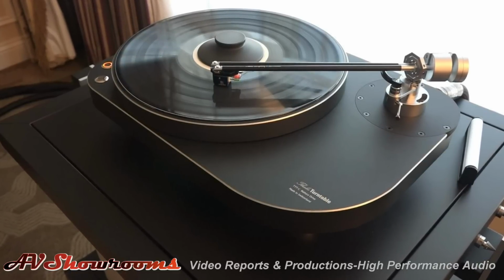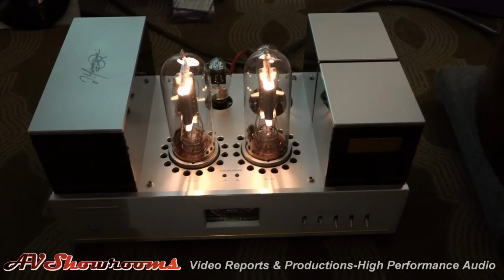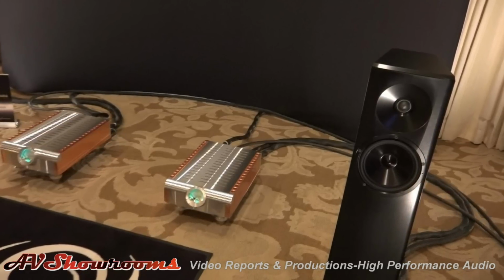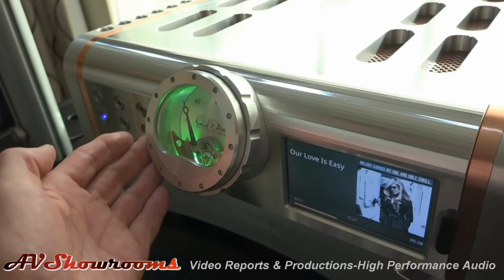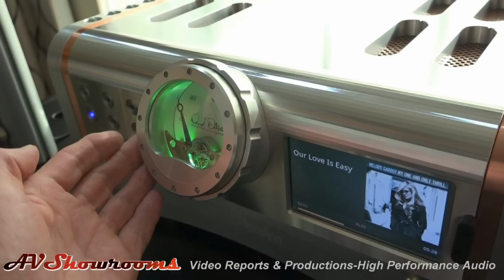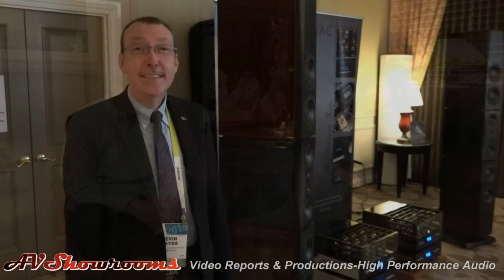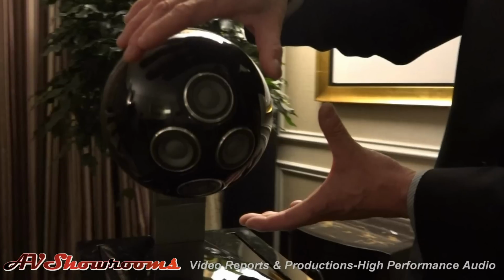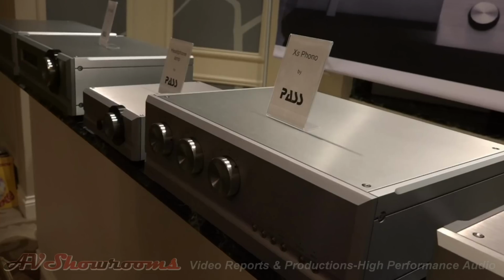Reviewers View CES 2015 Show Report, high end audio exhibits